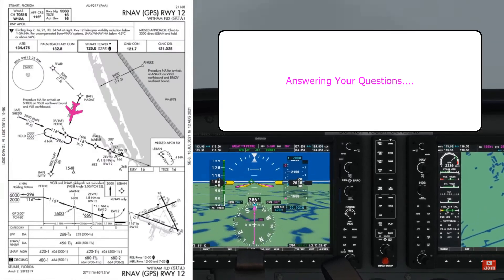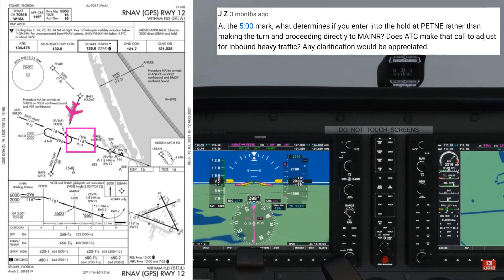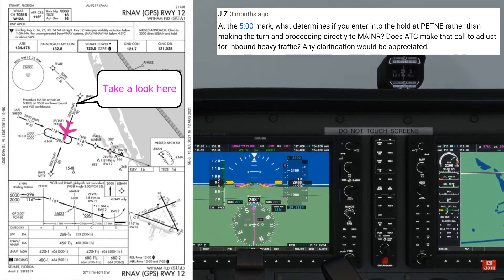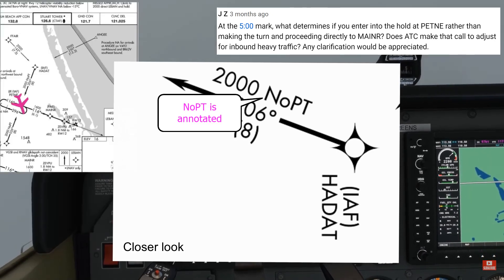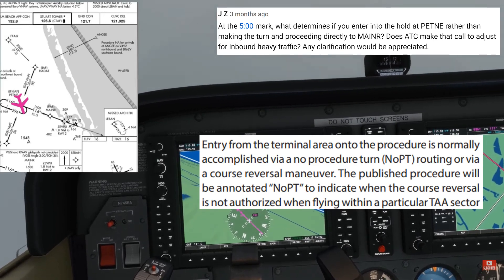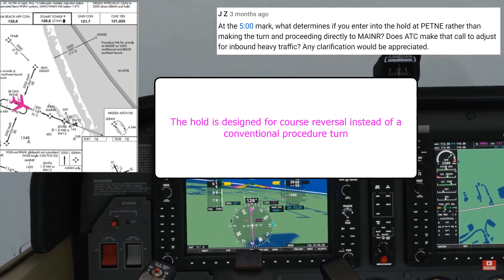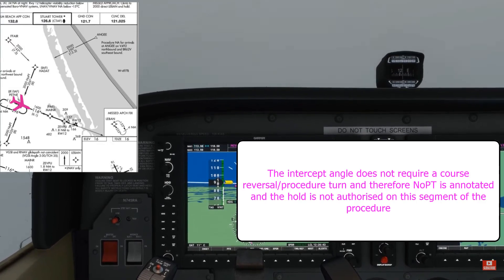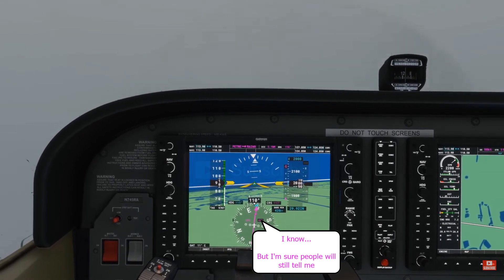G1000 RNAV Approach: Answering your question about the hold procedure!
This is a clip from my tutorial on how to fly a Procedural RNAV approach using the G1000 to LNAV minimums on the Cessna 172 G1000 in Microsoft Flight Simulator (FS2020). It contains and answer and explanation to a comment regarding the hold procedure depicted on the approach plate.

The approach used in this tutorial is the RNAV GPS Runway 12 into Stuart Witham Field (KSUA)

Please keep the questions coming!